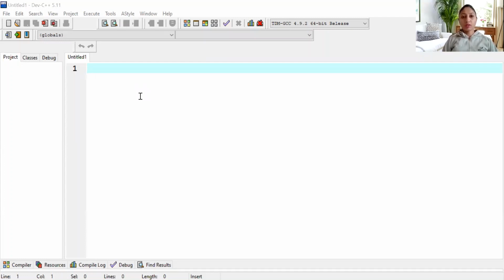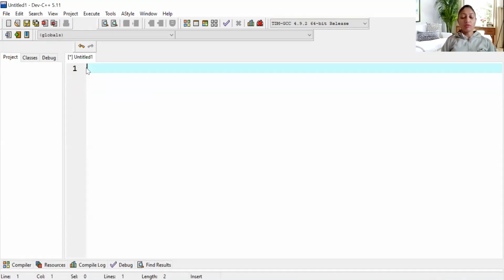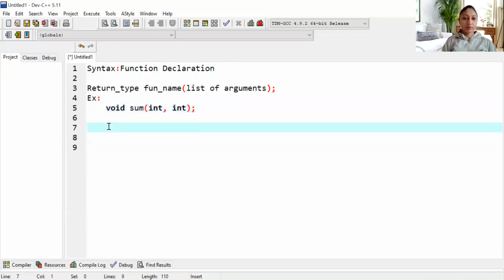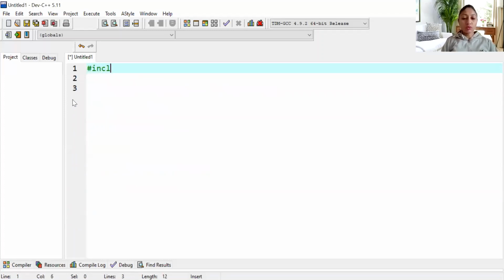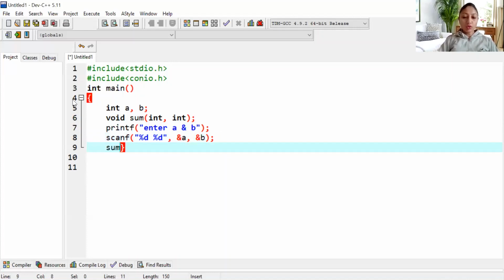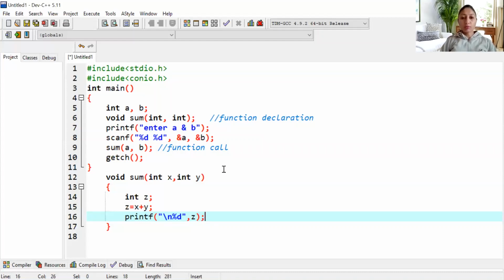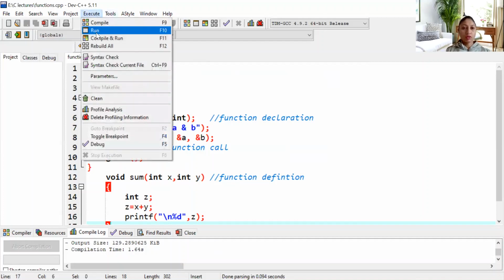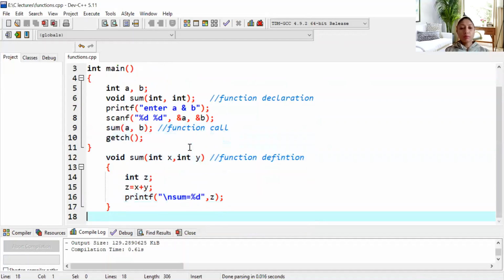User Defined Functions Part 1 (Programming in C)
In this video, you will learn basics of user defined functions in C Programming.